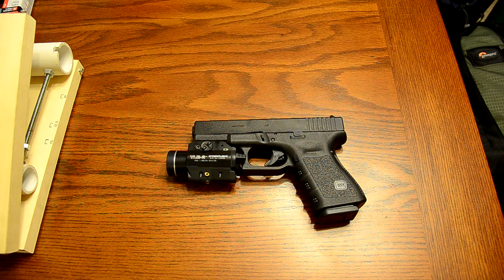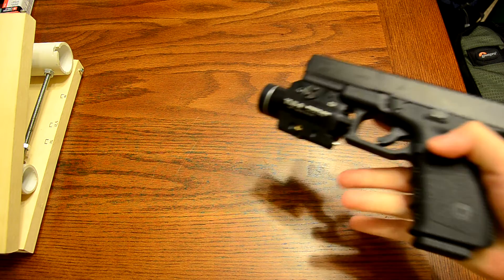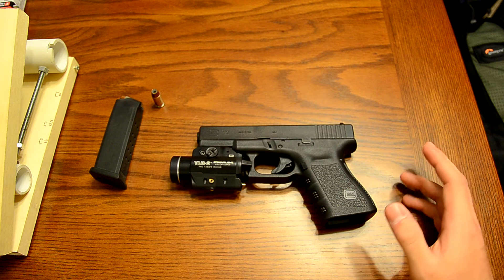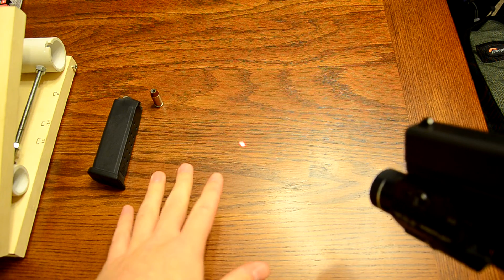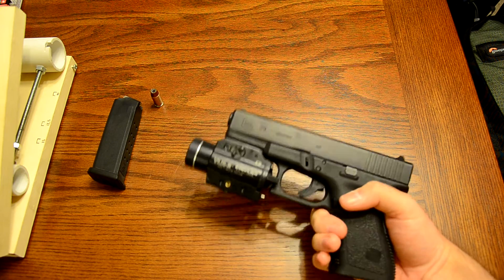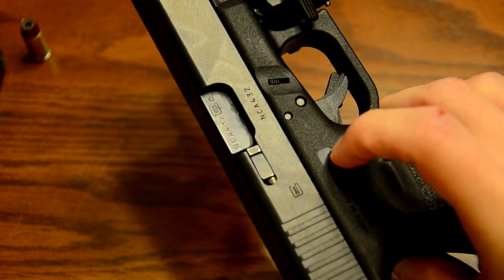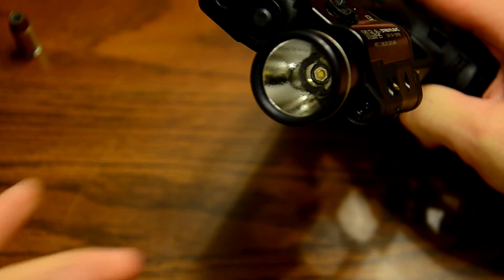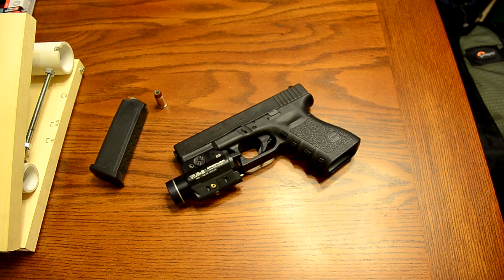Bump in the Night Gun: Glock 23 .40 Caliber with TLR-2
Figured you guys might enjoy a little gun talk to mix things up a bit.